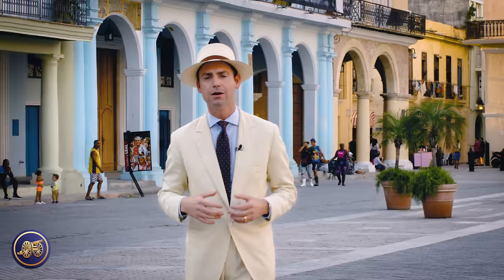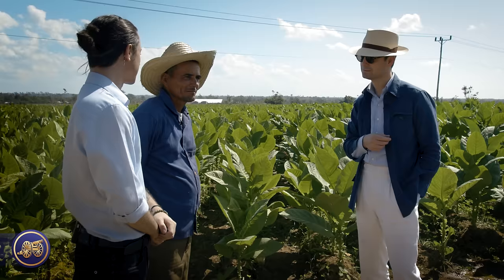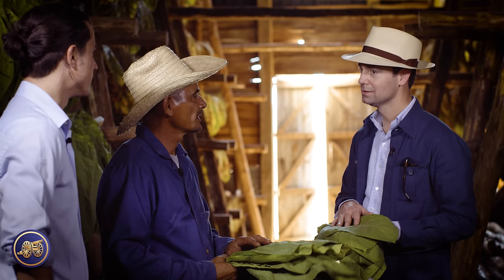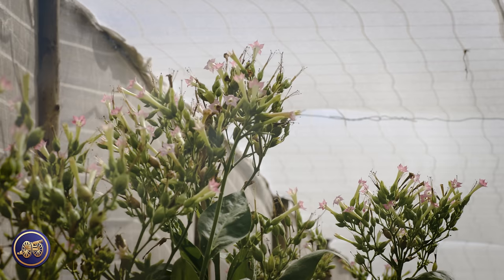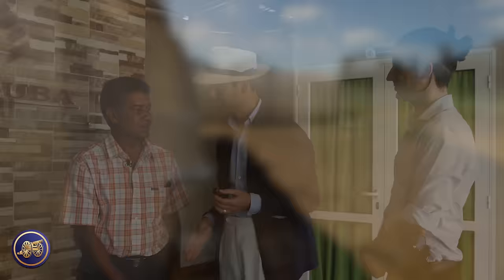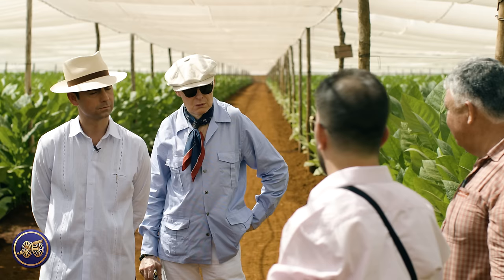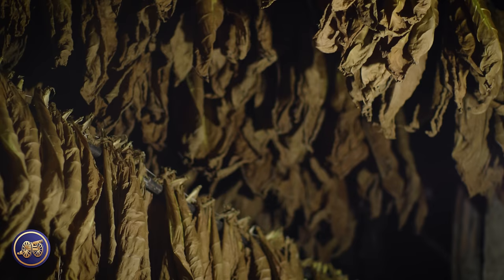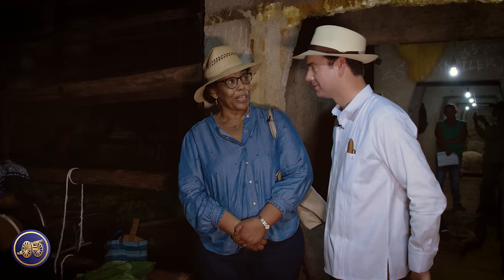Cuba Day 4: Visiting Cuba's Famous Tobacco Fields | The Heart of Tradition | Kirby Allison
In today’s episode, we leave the gently aromatic corridors of Havana, with their seemingly ever-present scent of freshly rolled tobacco leaves, to visit the Cuba’s famous tobacco fields where the region’s fertile soil, high humidity, and abundant sunshine create the ideal growing conditions for tobacco, allowing the leaves to develop their renowned full flavor and beautiful aromas which have made Habanos cigars the best in the world.

First, we step into the verdant landscape of San Juan e Martinez, a name synonymous with the finest tobacco fields in the world, where we have the honor of visiting Raul Cruz Rodriguez, a local farmer whose family has been cultivating sungown tobacco in Vuelta Abajo for generations. We witness firsthand the incredible passion of simple farmers like Raul who have dedicated their lives to the cultivation of this sacred crop.

We next travel to Tobacco Experimental Station in San Martin where dedicated scientists utilize cutting-edge technologies to ensure that Cuba’s famous, and economically important, tobacco is able to withstand the challenges of the 21st century. And, finally, we end in shade grown tobacco fields of Partido to explore the shade grown tobacco fields which specialize in cultivating the pristine wrapper leaves that grace each Habanos cigar.

Discover the humility and deep respect that define every aspect of tobacco cultivation, an art perfected by the intuition of generations of Cuban farmers. It's a journey of exploring quality, craftsmanship, and tradition deeply embedded in the Cuban spirit.

🙏 Thank you to those who helped make this series possible:
🔸 Jemma Freeman and Hunters & Frankau
🔸 Daymi Difurniao and the entire Habanos marketing team

00:00:00 Introduction
00:01:45 Visiting the Tobacco Fields
00:19:52 Entering the Curing Barn
00:28:32 San Juan y Martínez Tobacco Experimental Station
00:46:37 Shade Grown Tobacco Fields
01:03:25 Curing Barns of Vizcaino Farm

5️⃣ Bolivar Festival Night
6️⃣ El Laguito Factory Tour
7️⃣ Humidores Habana
8️⃣ Havana Walking Tour with Edward and Eddie Sahakian
9️⃣ Hotel National Tour
🔟 Habanos Festival Black Tie Gala and Auction